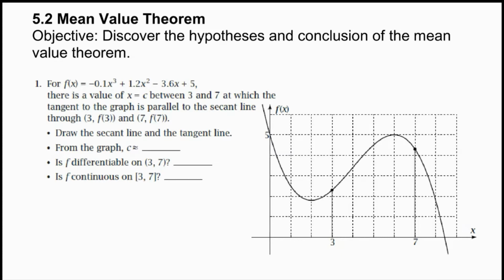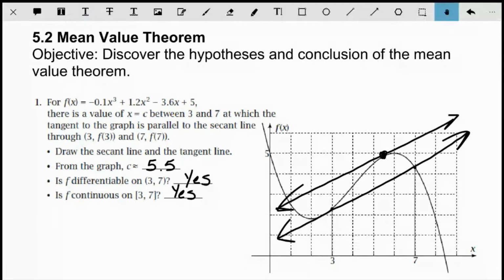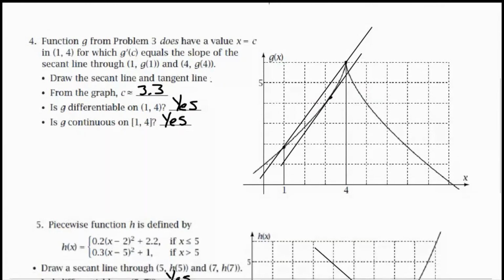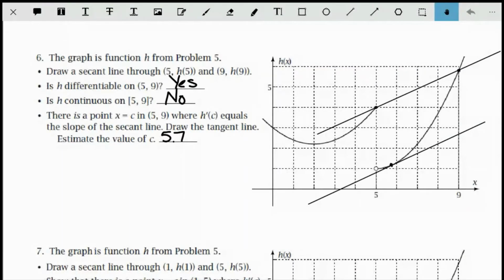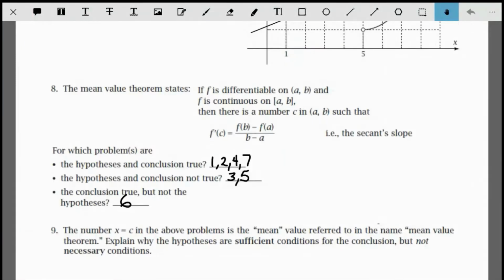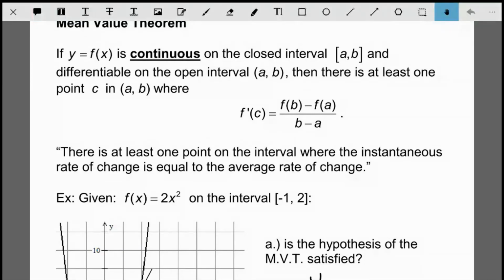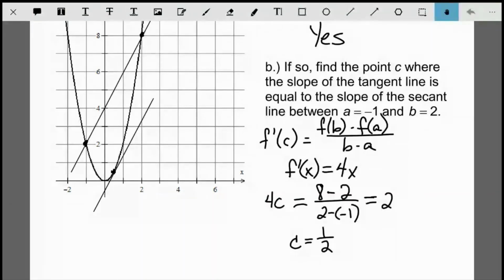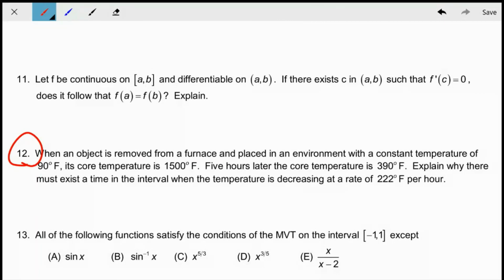AB - 5.2 Mean Value Theorem - Westwood High School